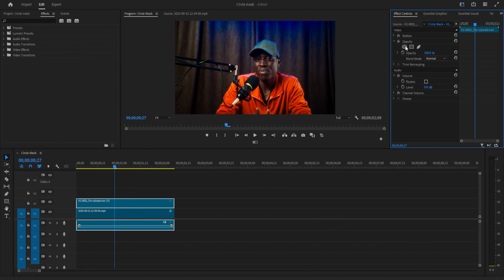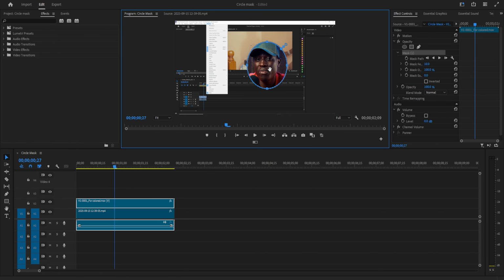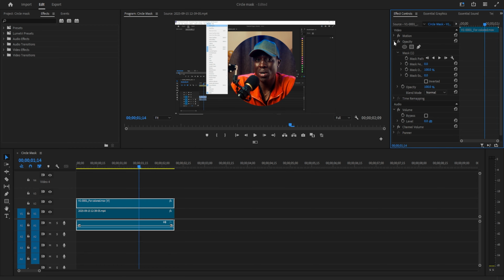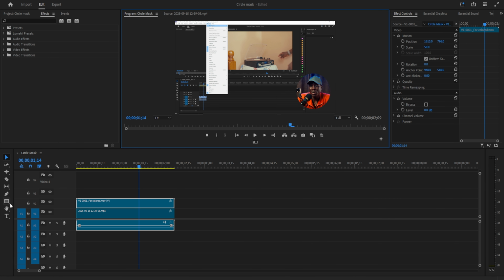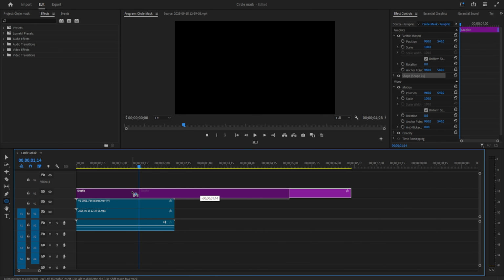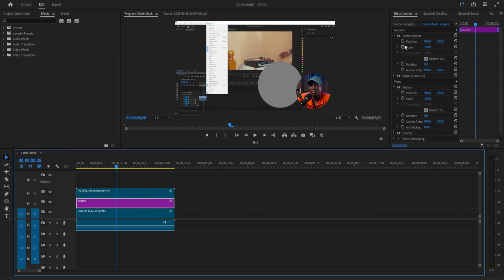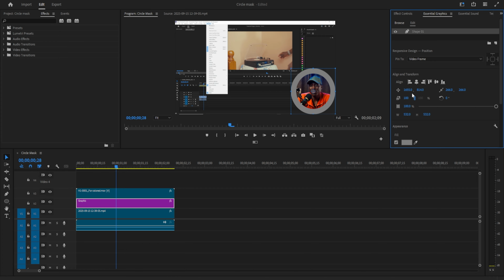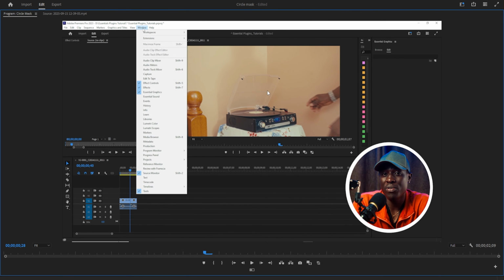The Best Way to Circle Crop Video in Premiere Pro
Conversations about Film with Filmmakers.
Every 2nd and 3rd week of the month.

In this video, I show you how to create the picture in picture effect, using the circular mask in premiere pro.